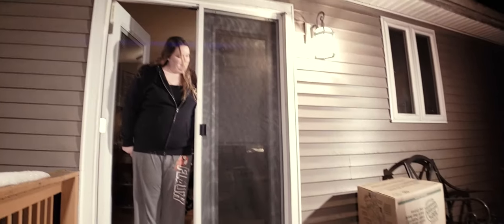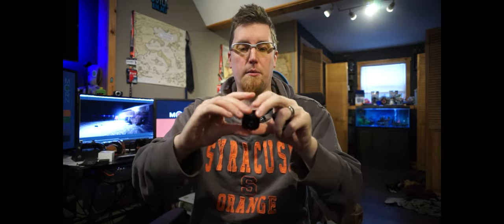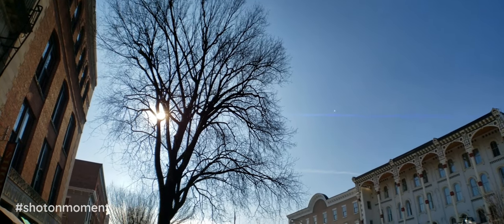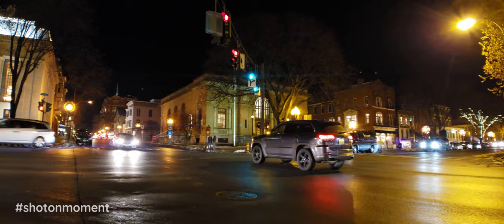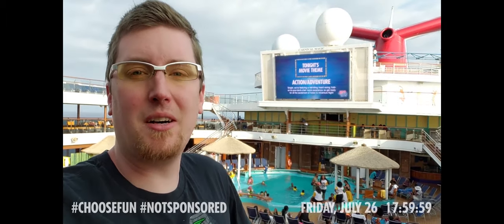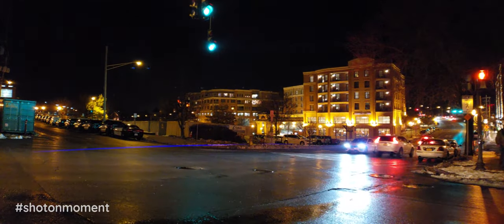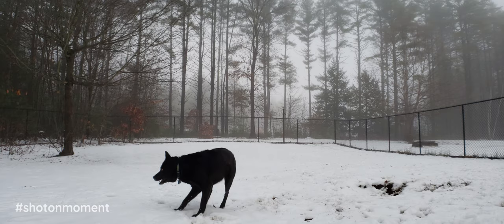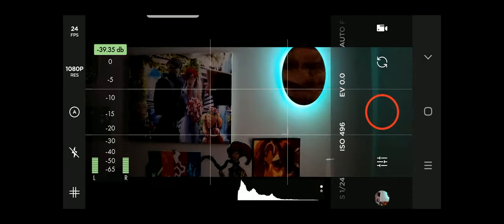Moment Anamorphic Lens and App Review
This is the Anamorphic lens by Moment - an affordable way to give your projects that beautiful cinematic look with a small, solidly built add-on to your phone. How well does it work? What is the case like? And what about the Moment Pro Camera app? All that and sample footage of Saratoga Springs in early winter in this video.

(The shotonmoment tag is not burned into the footage, I just wanted to throw it on any footage captured with that lens and then had fun with it when I displayed pre-squeeze distortion.)